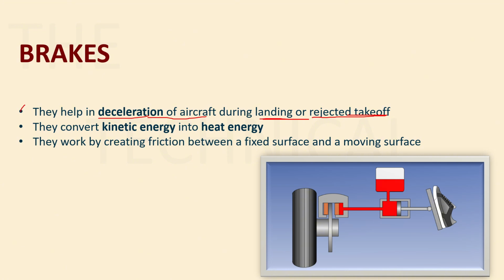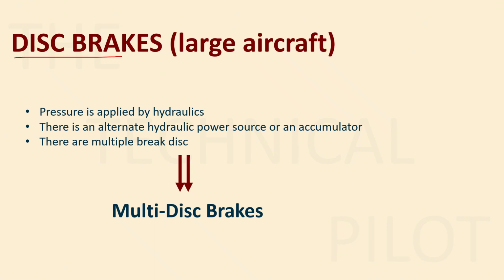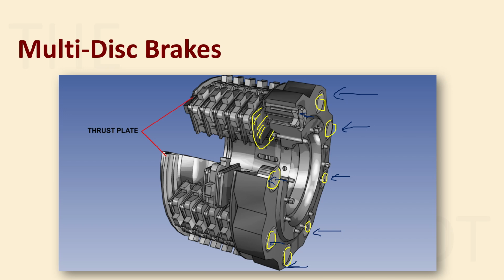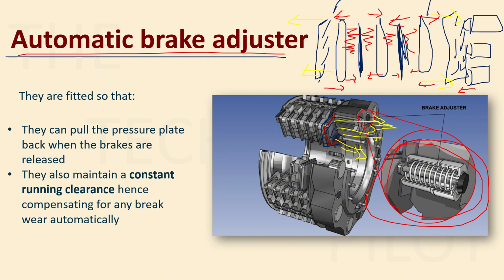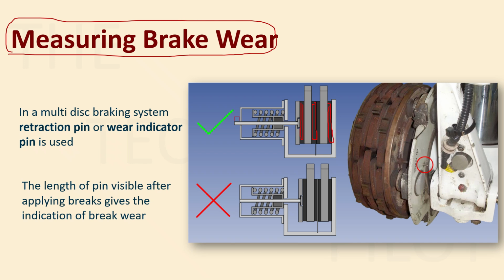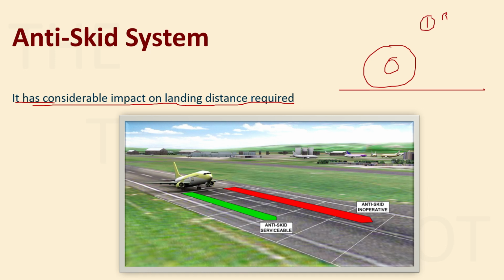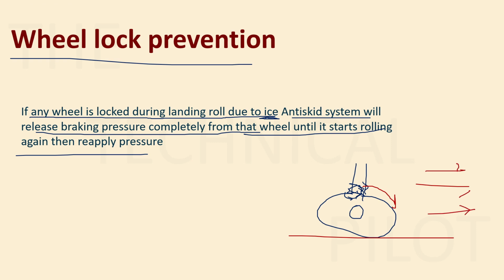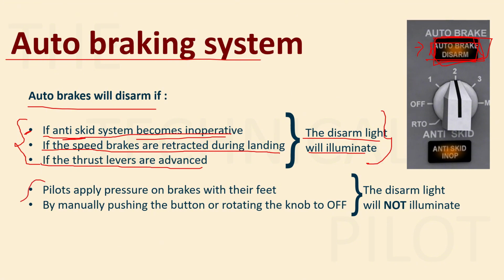Aircraft Systems #6 WHEEL BRAKES | Technical General DGCA CPL Ground Classes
I make such educational videos for DGCA CPL examination, I hope it helped.
In this video I have covered 'WHEEL BRAKES ' from Aircraft Systems. I will be covering rest of the topics on Aircraft Systems in upcoming videos.

I understand that some people have difficulty understanding technical general from the CPL Syllabus hence I decided to make these lectures which starts from very basic and helps you to understand easily.

Timecodes:

00:00 - Intro
02:42 - Breaks
05:12 - Disc Breaks
07:00 - Multi-Disc Brakes
14:16 - Torque Rods
14:55 - Heat Dissipation
16:19 - Brake Fade
17:21 - Automatic Brakes Adjuster
22:53 - Brake Drag
24:41 - Retraction Pin
26:59 - What is Skid
30:50 - Anti-Skid System
32:35 - Touchdown Protection
34:39 - Skid Prevention
36:51 - Wheel lock prevention
38:19 - Points to Remember
40:10 - Auto Braking System
45:01 - Outro

ABS Video clip source: @ramblingadventures Thanks for making such a simple animation, really helped in explaining 'skid' in an aircraft